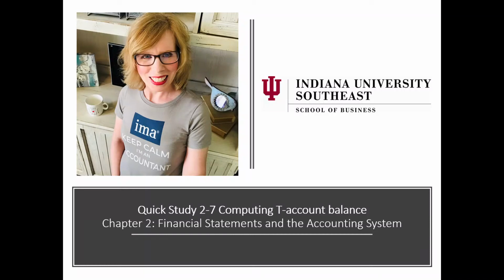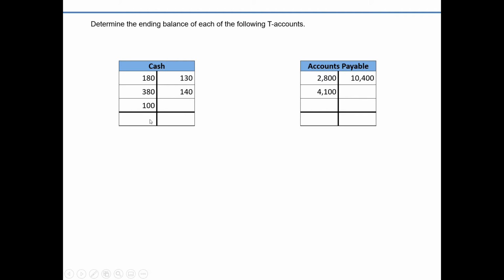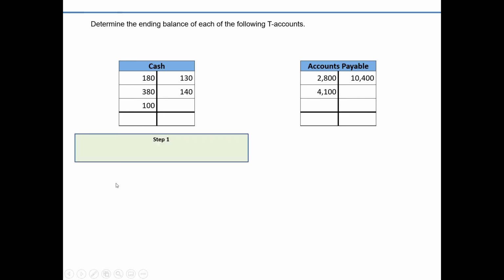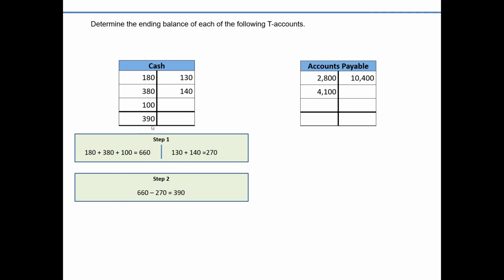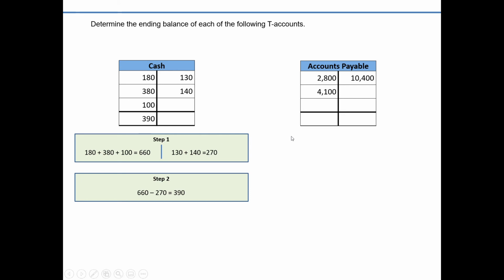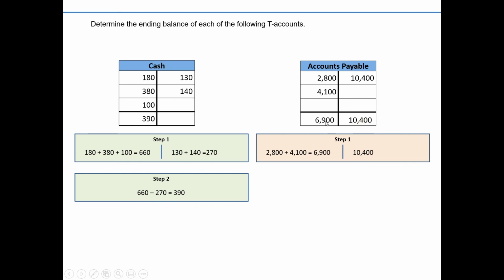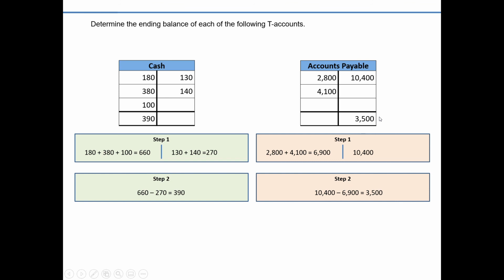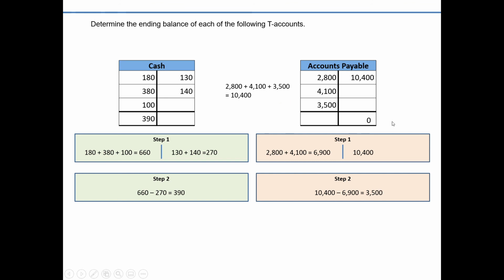Quick Study 2-7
Computing T-account balance